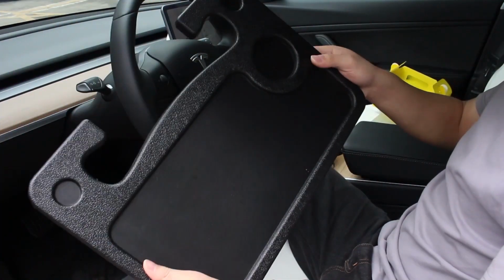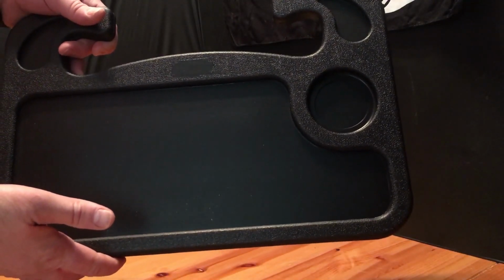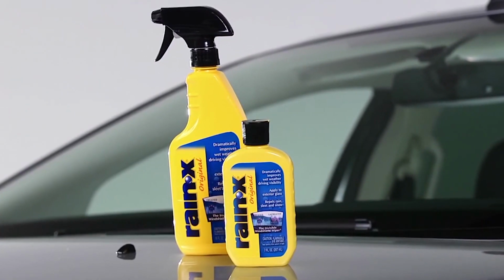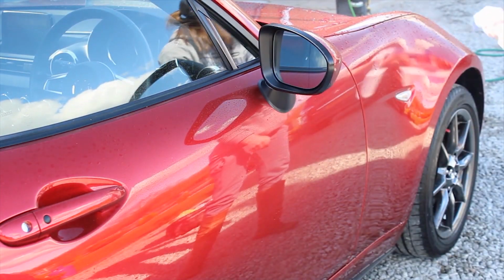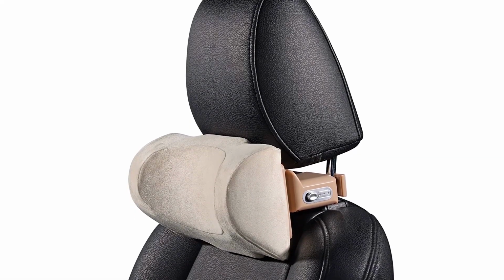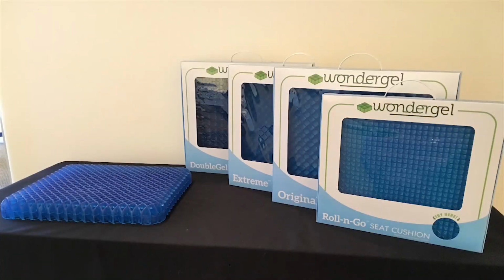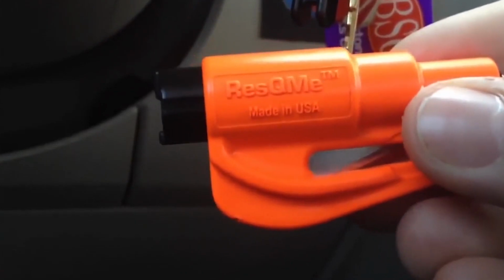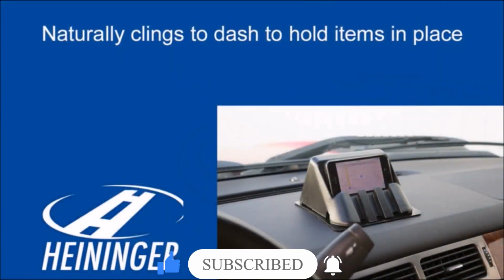10 Interior Car Mods Under $25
10 Interior Car Mods Under $25! In this video we go over the best interior car mods.

0:00 Introduction
0:34 Zone Tech Multi-Functional
1:34 AutoSpa
2:19 Universal Car Mount Phone Holder
2:54 Rain-X
3:37 Optimum No Rinse Wash & Shine
4:28 TravelMate Car Neck Pillow
6:05 Lifeline AAA Premium Road Kit
6:47 WonderGel
7:24 Car Escape Tool
8:05 Heininger

👉 10 Cheap Gaming PC Accessories You NEED For Your Computer Desk (Best & Coolest Tech Gadgets 2021)